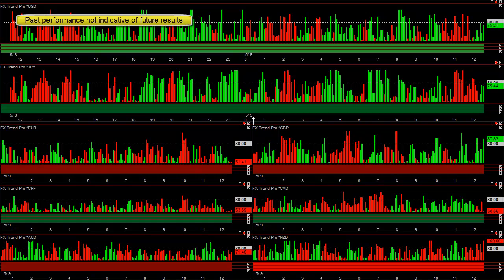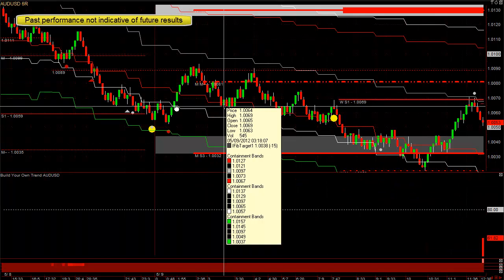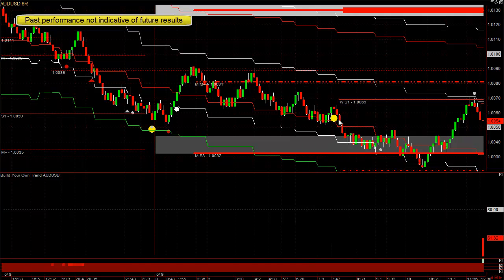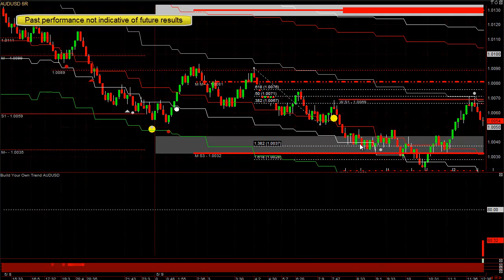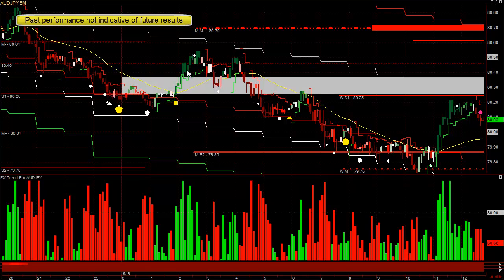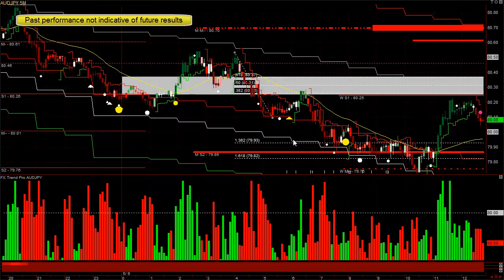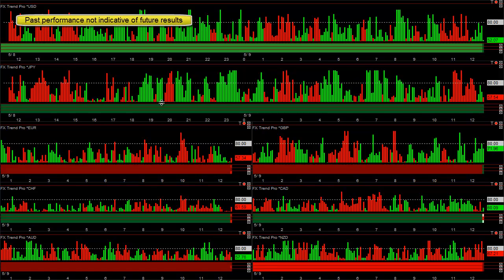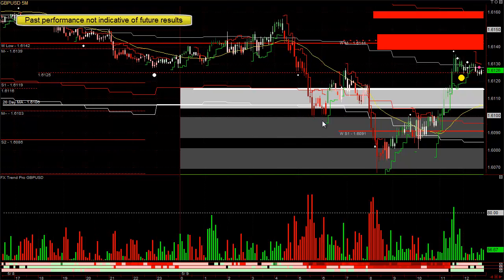Forex Trading Systems May 9, 2012